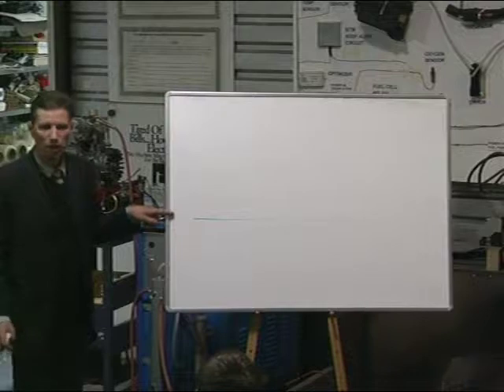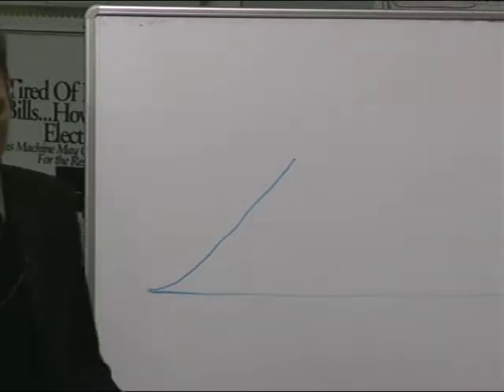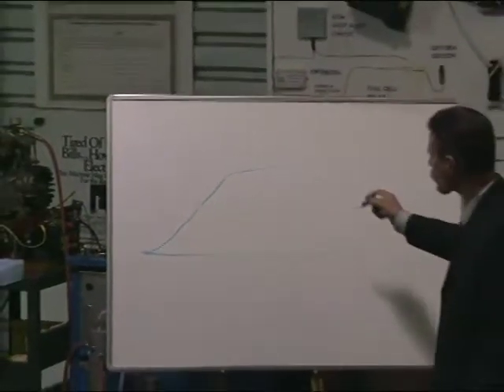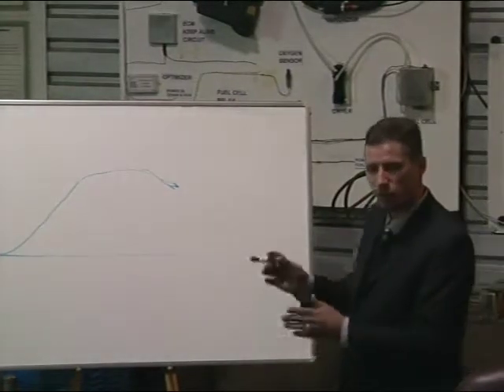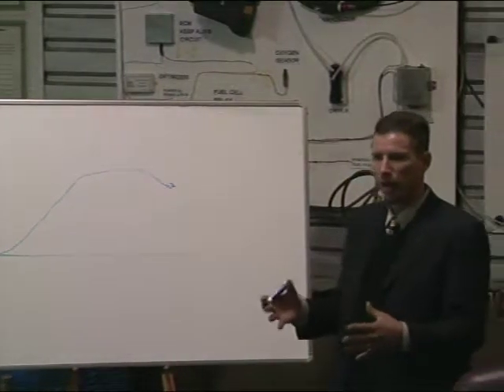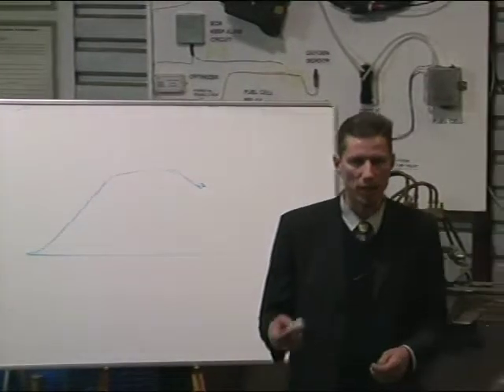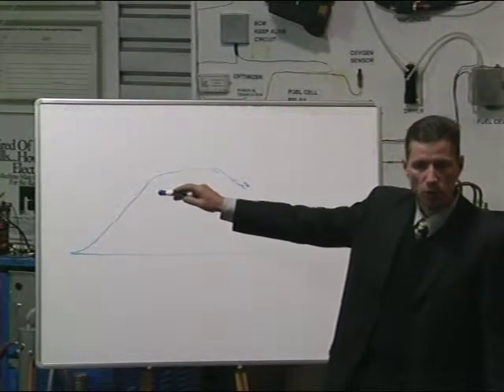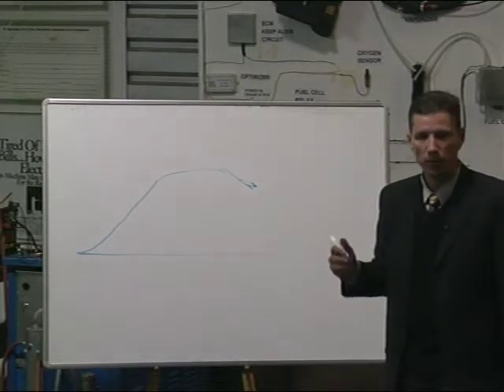Double fuel cell & water gas economy